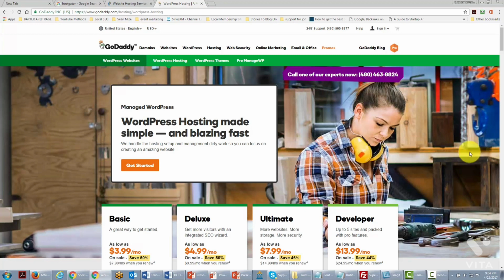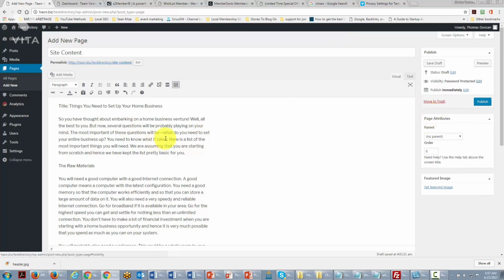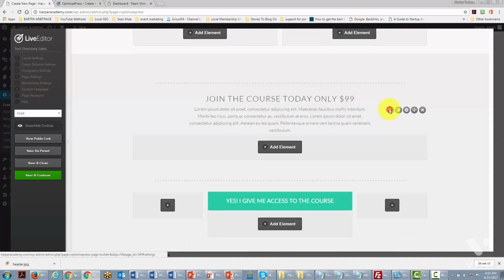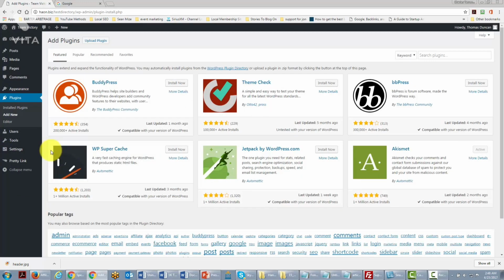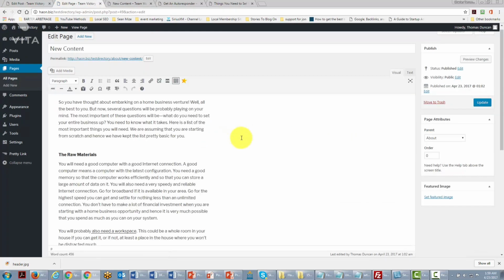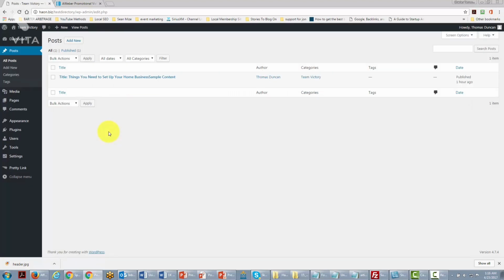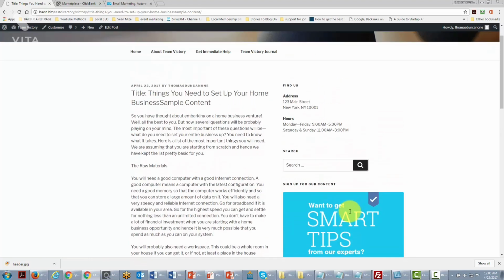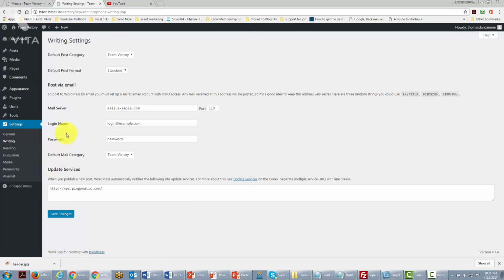Become a millionaire from Online Home Business Playbook with a 100% free video course